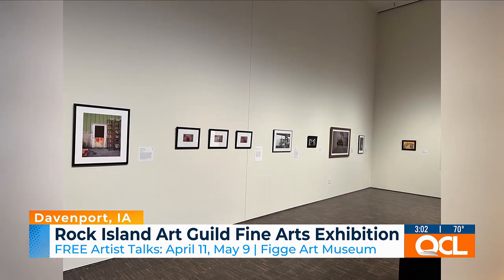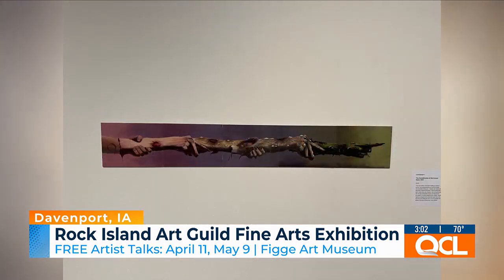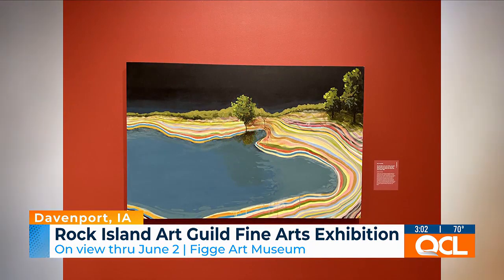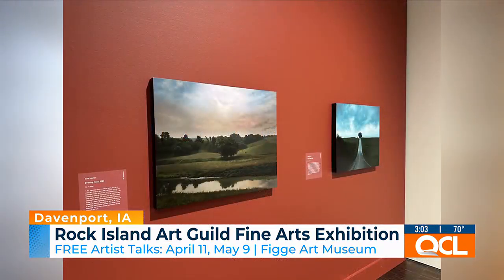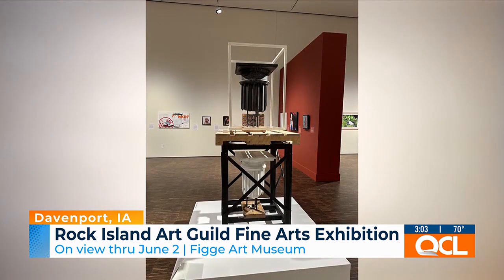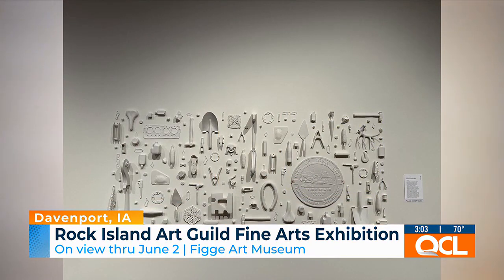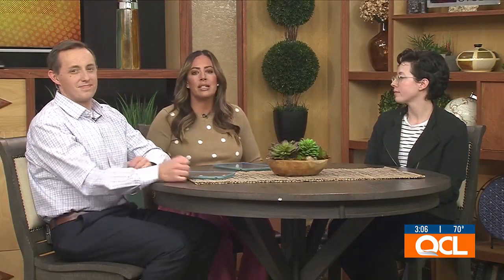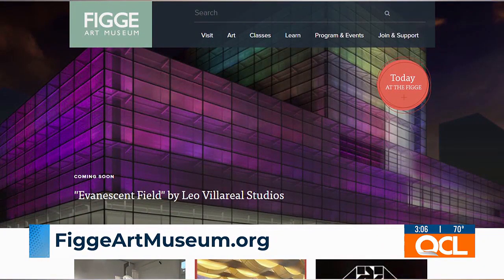Rock Island Art Guild Fine Art Exhibition now on display at the Figge